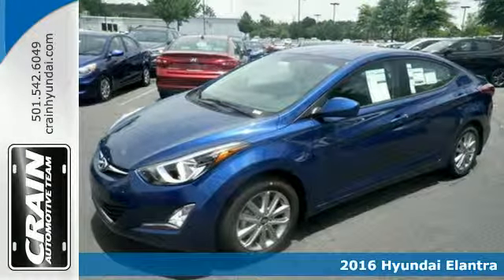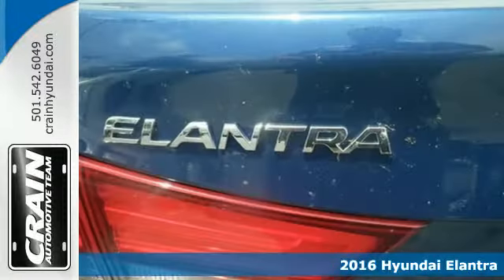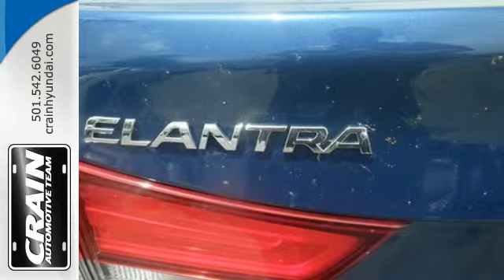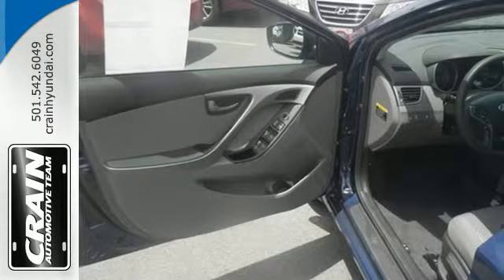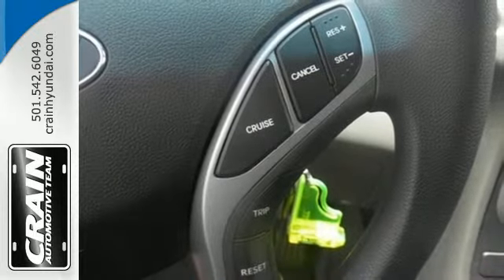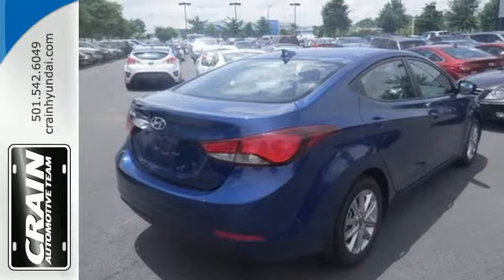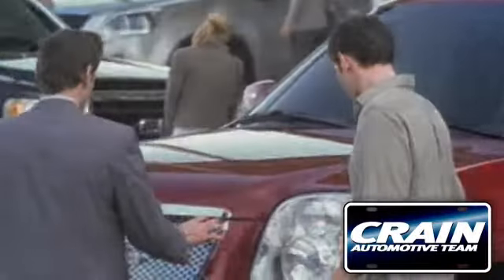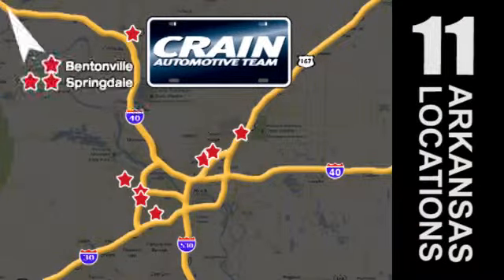2016 Hyundai Elantra Little Rock AR Bryant, AR 6HS3044 - SOLD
Year: 2016
Make: Hyundai
Model: Elantra
Trim: POPULAR PACKAGE
Transmission: Automatic
Stock #: 6HS3044
VIN: KMHDH4AE6GU543654
This outstanding example of a 2016 Hyundai Elantra SE is offered by Crain Hyundai of Little Rock. This Hyundai includes: CARGO TRAY (PIO) MUD GUARDS (PIO) CARPETED FLOOR MATS (PIO) CARGO NET (PIO) *Note - For third party subscriptions or services, please contact the dealer for more information.* At Crain Hyundai of Little Rock, we strive to provide you with the best quality vehicles for the lowest possible price, and this Elantra SE is no exception. The look is unmistakably Hyundai, the smooth contours and cutting-edge technology of this Elantra SE will definitely turn heads. Just what you've been looking for. With quality in mind, this vehicle is the perfect addition to take home. Every new and pre-owned vehicle is backed by the Crain Commitment, including our 100% low price guarantee, a 100 hour love it or leave it exchange policy, and a 100 year 100,000 mile warranty. The Crain Team's Got 'Em!

Address:
11701 Colonel Glenn Rd